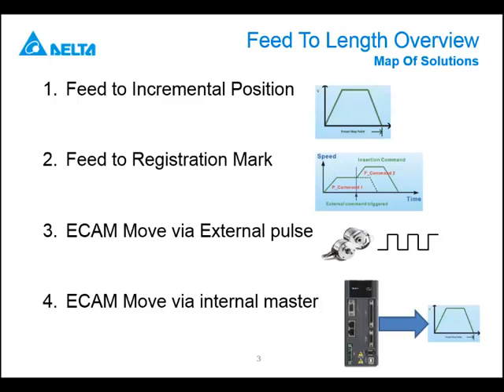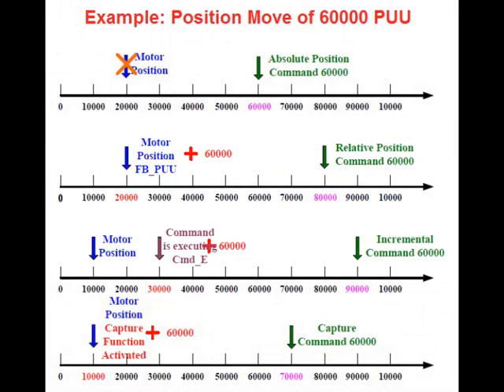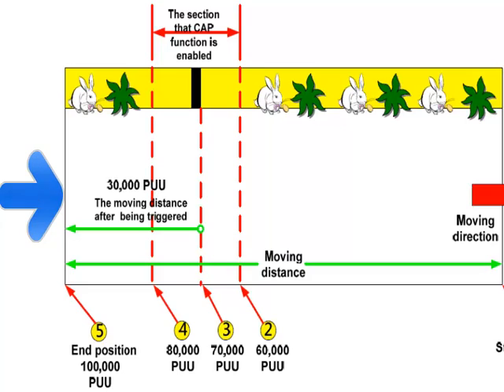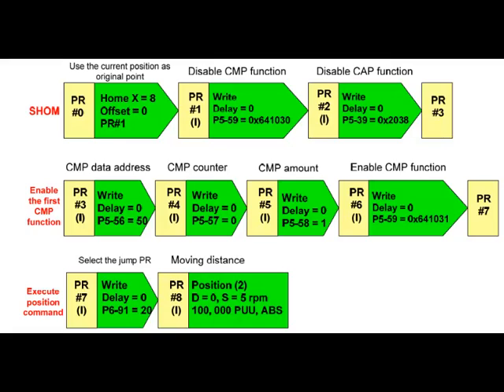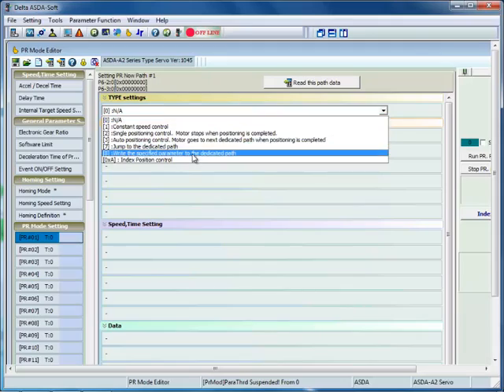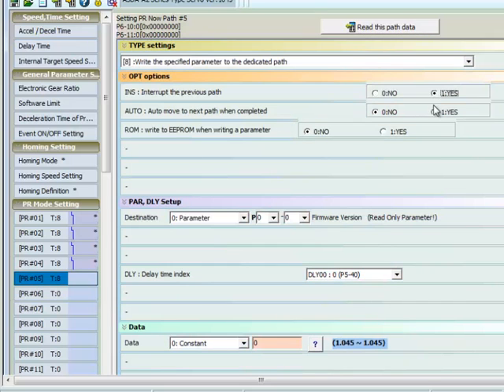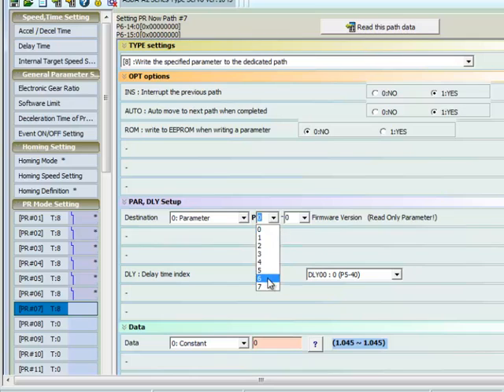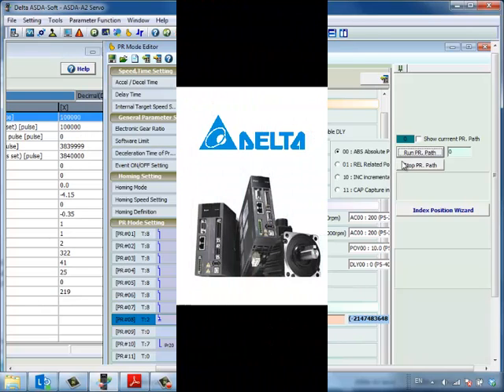Delta Products HowTO: Feed to Length solution #2 of 4 - Registration mark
This video describes how to solve a FTL application using a registration mark for precise positioning. This application can be solved with the Delta A2 servo with built-in motion.